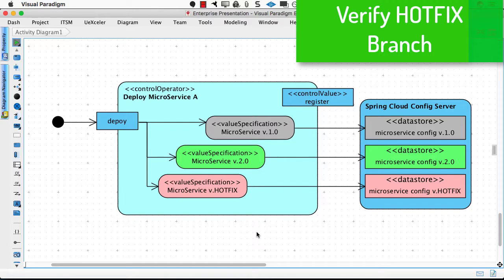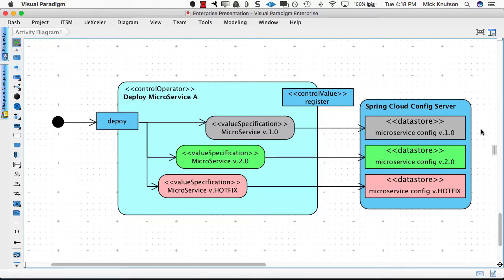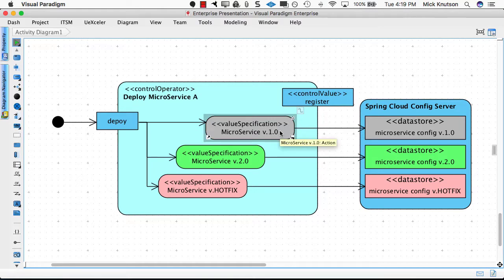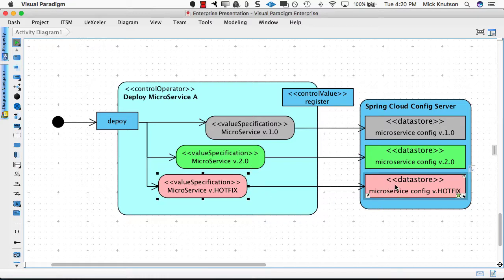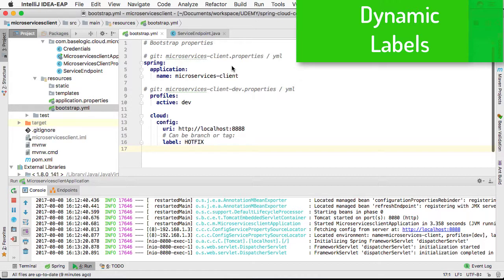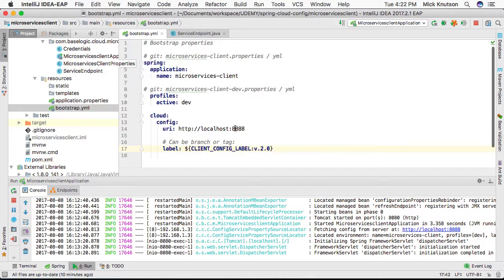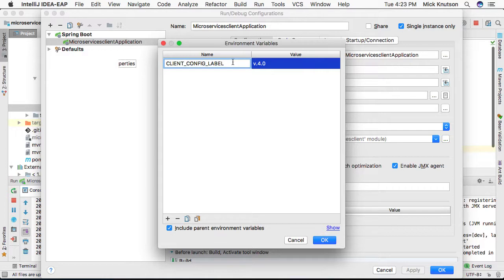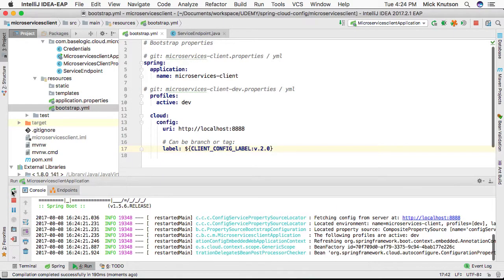Spring Boot Microservice Client dynamic Label version strategy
[url here]